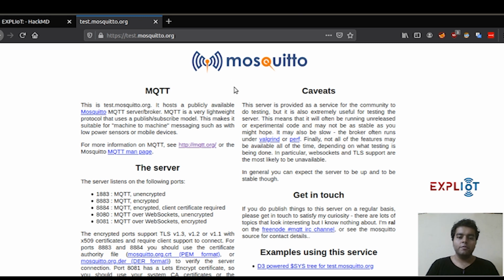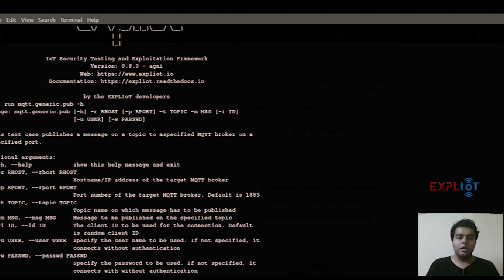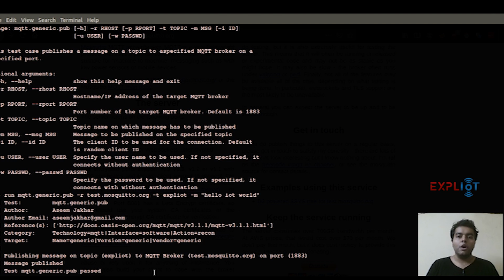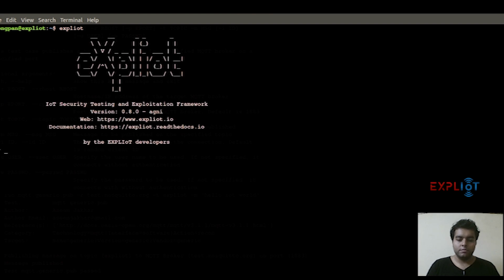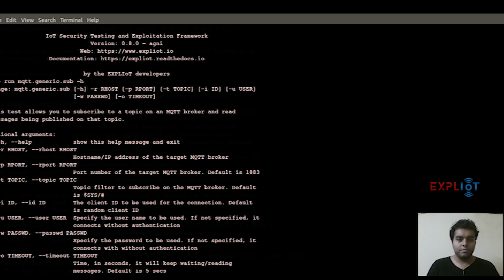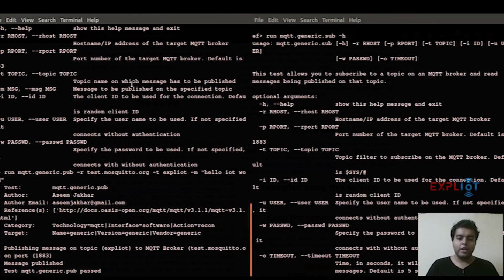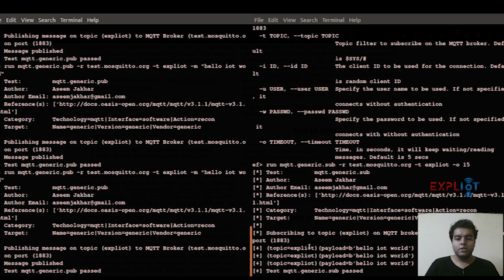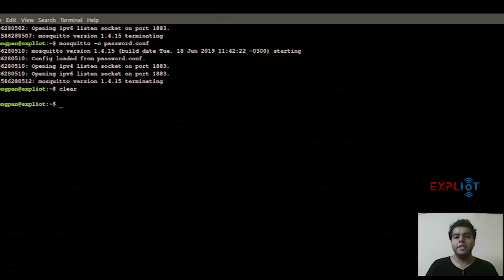MQTT Plugins: Publish and Subscribe | EXPLIoT: IoT Security Testing and Exploitation Framework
It is an ISO standard - ISO/IEC 20922:2016. It is a very famous protocol in the IoT scene and is used in various domains from home to ICS.

This video will cover mqtt.genric.pub and mqtt.genric.sub

About EXPLIoT:
A Framework for security testing and exploiting IoT products and IoT
infrastructure. It provides a set of plugins (test cases) which are used to
perform the assessment and can be extended easily with new ones.